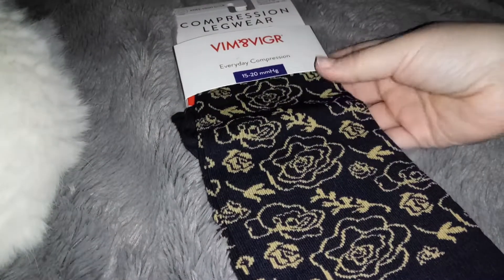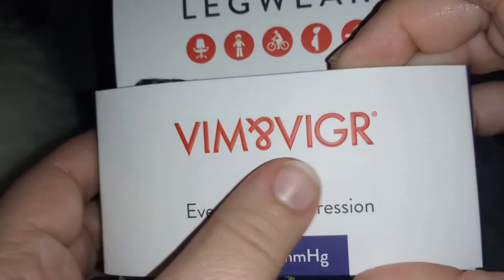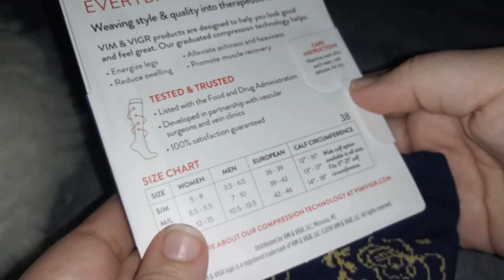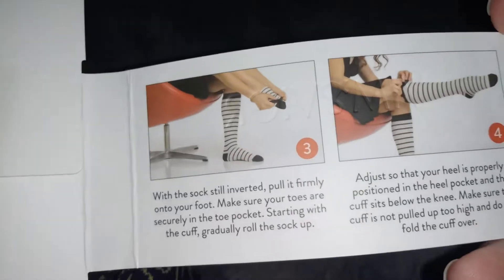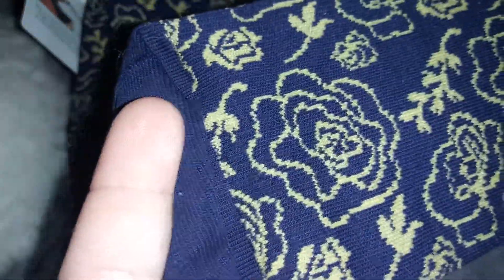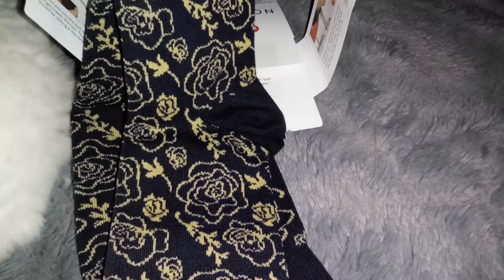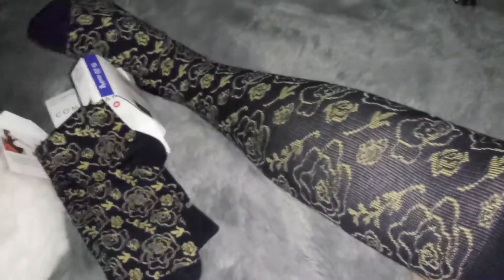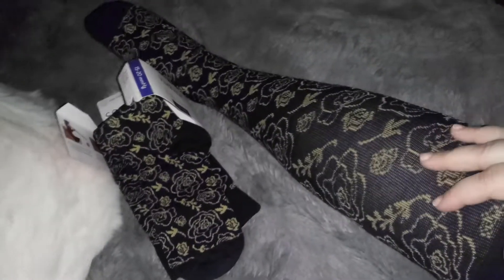Women's Compression Socks Review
They fit so comfortable and they help with my achy legs due to arthritis. I love how they look too with the floral design.